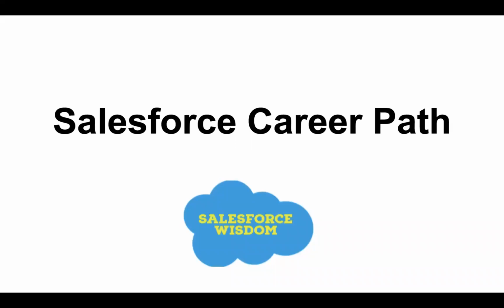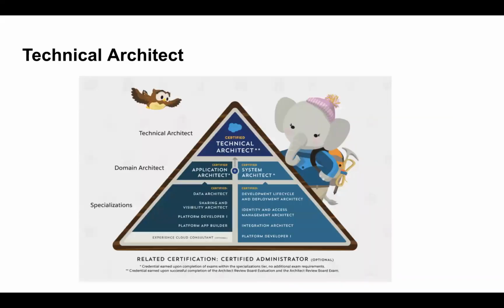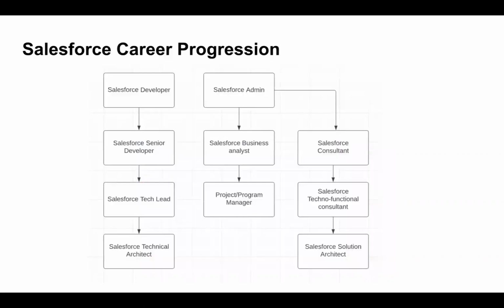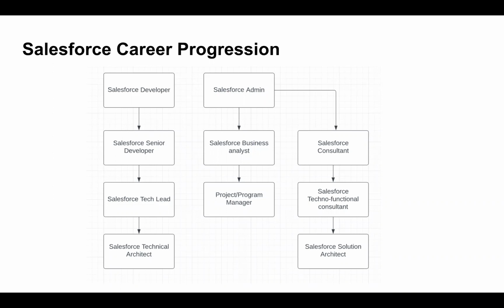Salesforce Career Path| Careers in Salesforce.com| Salesforce jobs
This video helps to understand the Salesforce career paths and career progression.